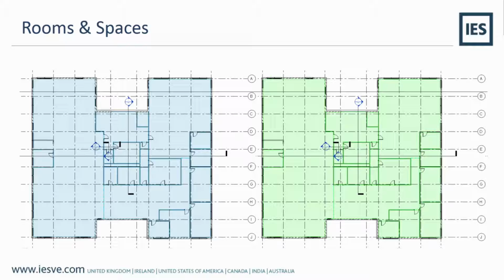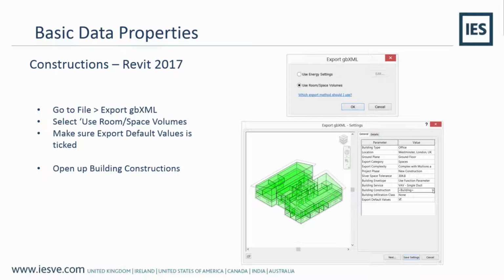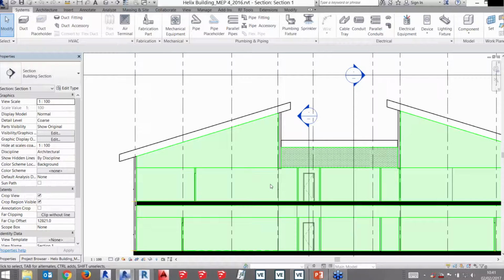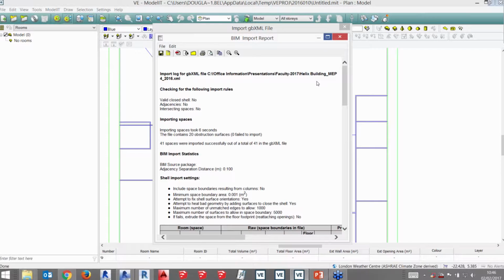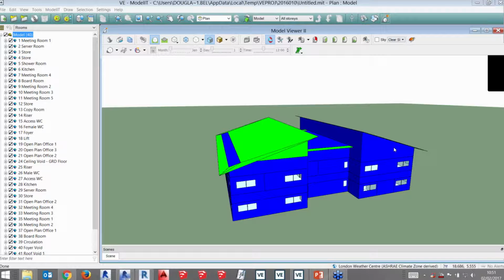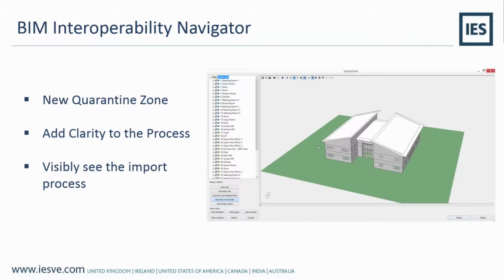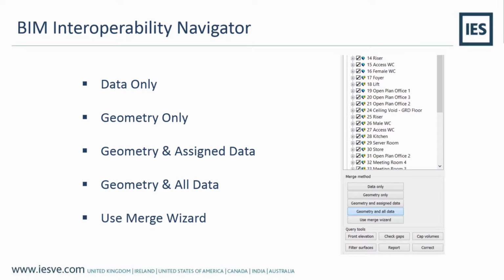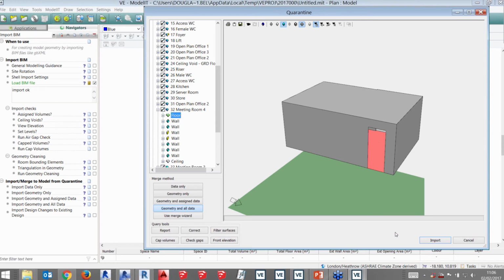IES BIM Faculty - New IESVE Interoperability Navigator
Douglas showcases the capabilities of the new IESVE Interoperability Navigator, coming soon in VE 2017. This Navigator will guide you through successful import of BIM models into the VE, allowing for the execution of essential energy and performance simulations throughout the design process.